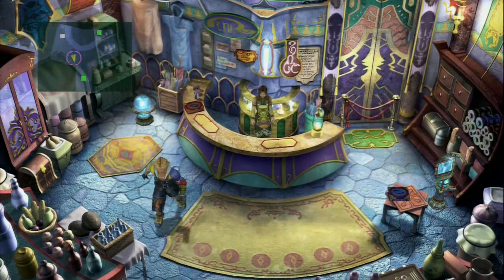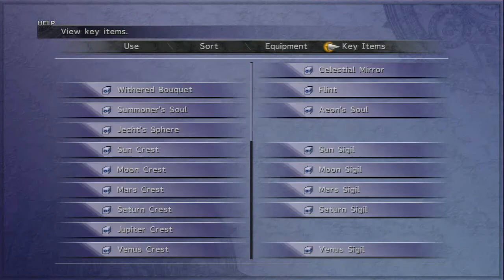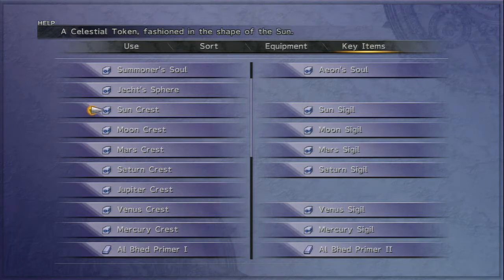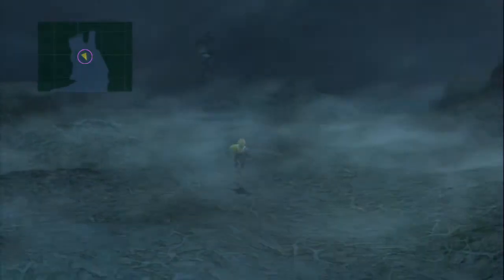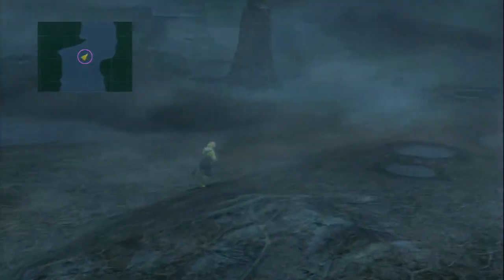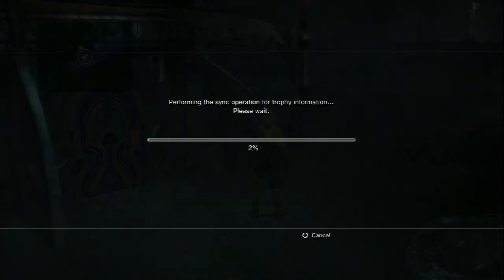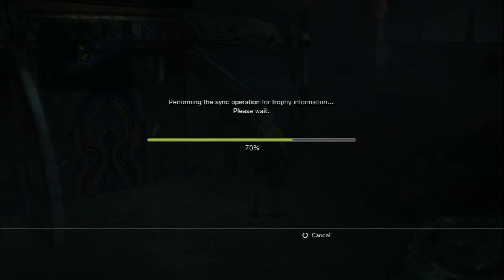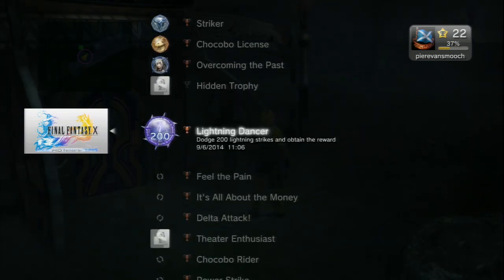Final Fantasy X HD Lightning Dancer Trophy/Dodge 200 Lightning Bolts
Hi there a lot of people have been struggling with dodging 200 lightning bolts so I thought I would show the method I used to attain the trophy with less frustration. Firstly I gained access to the airship at the end of the game and I went to the Baaj Temple and fought an enemy called Geosgaeno who drops a weapon with no encounters ability already customised into it. He dropped one for Tidus for me called the Baroque Sword which is what I use in the video but you can customise No Encounter ability yourself onto a weapon or armour by using 30 purifying salts. You can get 99 purifying salts for unlocking fenrir in the monster arena in the calm lands. After you have No Encounter ability take the airship to the Thunder Plains and go south out the building and south to the next area of the map. Head south in this next area until you see a little nook on the right hand side of the map. Across from this nook there is a crater that if you approach it forces the game to unleash a thunderbolt but with less lag and you can go in circles to keep triggering the thunderbolts. I found it easier to dodge them and not count and after 30 minutes just go to the area you spawned in and there should be a chest giving you Lulu's sigil and the trophy. Remember the trophy does not pop until you receive the sigil from the chest.